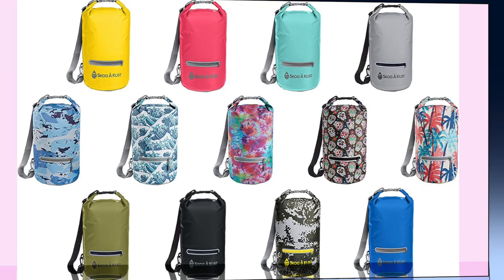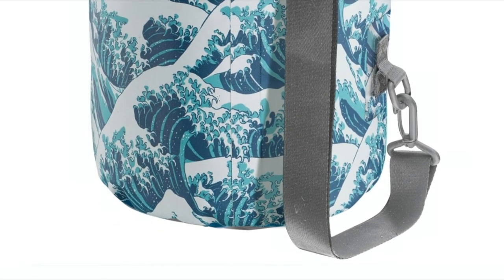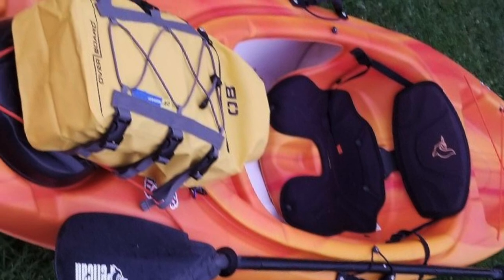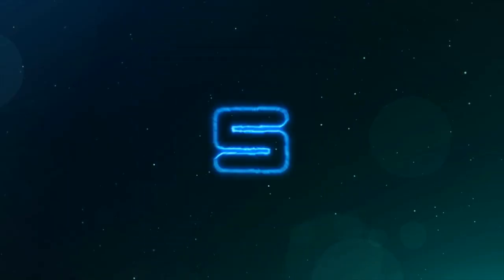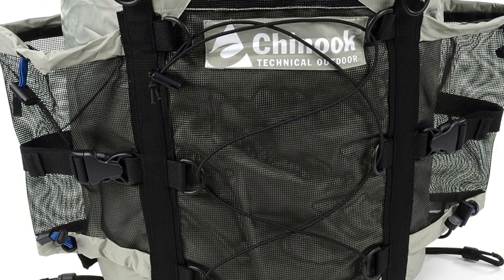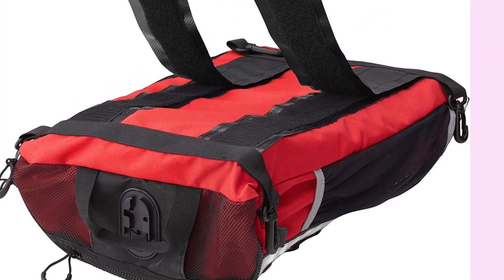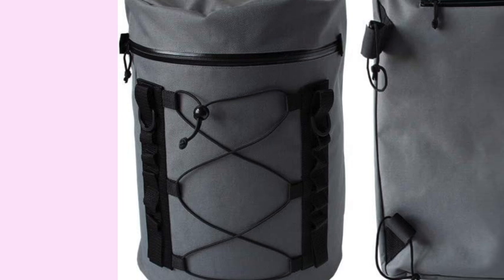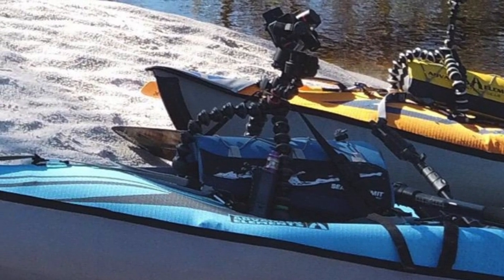The 9 Best Kayak Deck Bags for 2023 - Buying Guide and Reviews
Having gear is an ever-present feature of kayaking as a hobby. You don’t have to carry a huge amount of stuff around on your kayak, but having your sunscreen, water, and first aid kit stored in your deck bag within easy reach helps to make the already amazing experience of kayaking that much better.

Deck bags are very well-suited for certain types of kayaks. Does your long, narrow touring kayak lack storage space? Are you struggling to find waterproof storage areas for your valuables in your sit-on recreational kayak? Then a deck bag is exactly what you need to solve your storage problems!

Kayak balancing is another prime use for a deck bag. If you are packing a lot of gear into your kayak for camping or going on a long expedition, then you might find your kayak becomes very back- or front-heavy, making it harder to paddle.

0:00​​ - Introduction:  Best Kayak Deck Bags 2023

00:39 - 9. Skog Å Kust Waterproof Kayak Deck Bag

01:35 - 8.  Attwood Storage Kayak Deck Bag

02:39 - 7. Overboard Waterproof Kayak Deck Bag

03:38 - 6. Seattle Sports Vinyl Kayaks Deck Bag

04:40 - 5. North Water Sea Kayak Deck Bag

05:36 - 4. Chinook Aquatidal 25 Kayak Deck Bag

06:46 - 3. Northwest River Supplies Kayak Deck Bag

07:53 - 2. Wisemen Trading Sup Kayak Deck Bag

08:49- 1. Sea to Summit Access Kayak Deck Bag